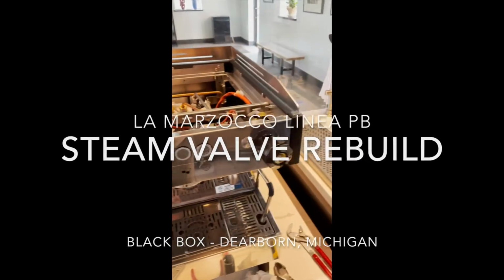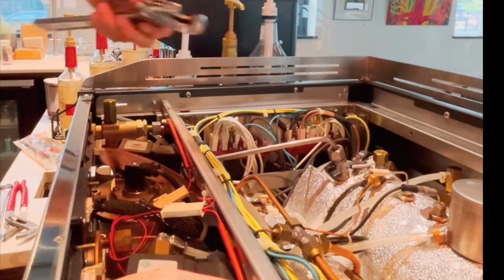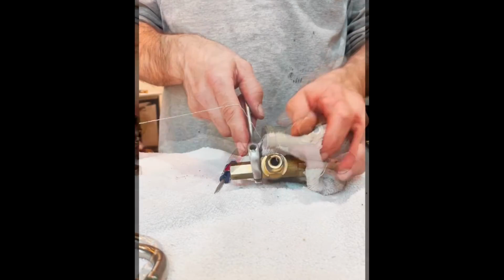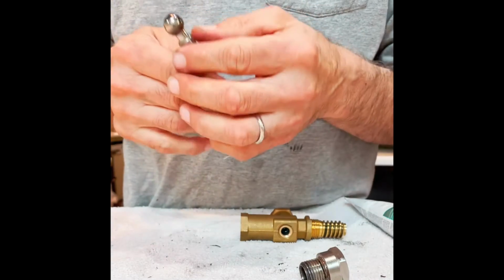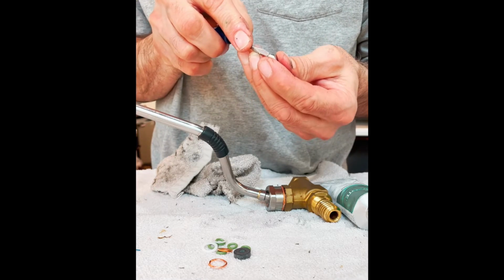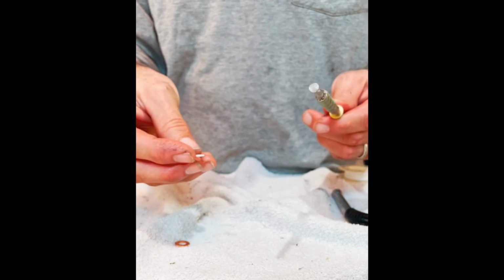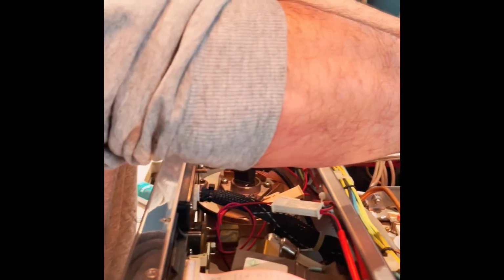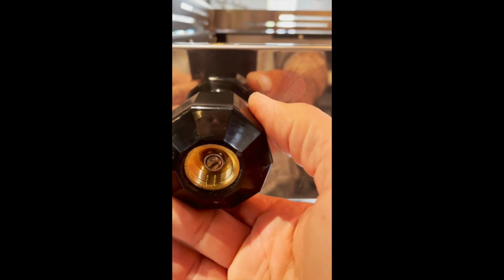La Marzocco Linea PB 2 Group Steam Valve Rebuild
How to rebuild the steam valve on a La Marzocco Linea PB 2 Espresso Machine.   Step by step instructions and demonstration to remove, rebuild, and replace the steam valve.